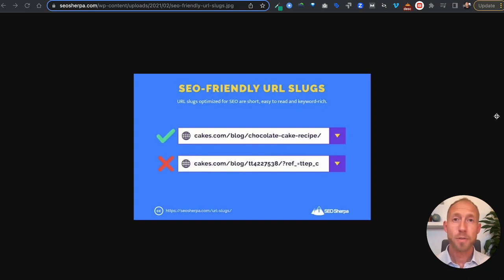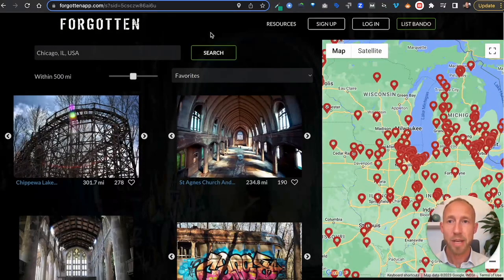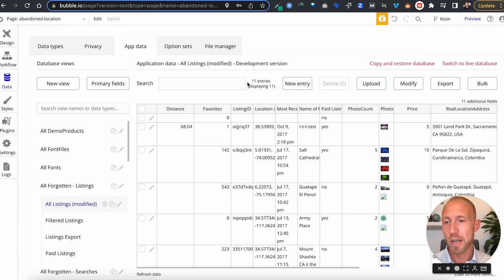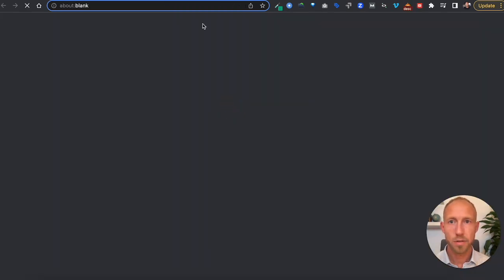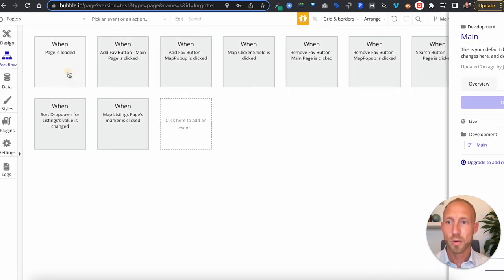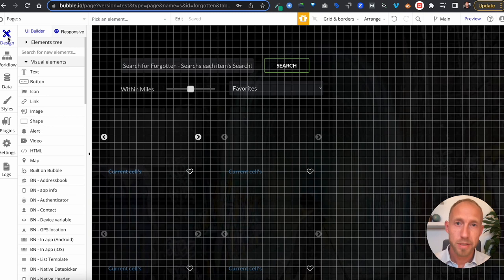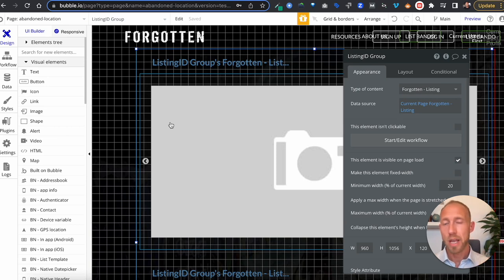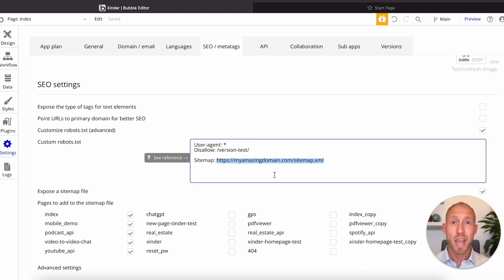Make Clean URLs in Bubble with Slugs - Bubble.io Tutorial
Learn how to setup URL slugs in Bubble.io so you can achieve an SEO friendly URL structure for your app. Also learn how to get make your dynamically generated URLs discoverable via an XML sitemap.